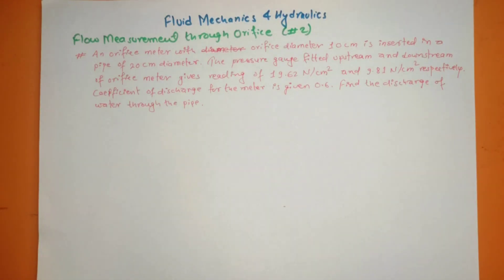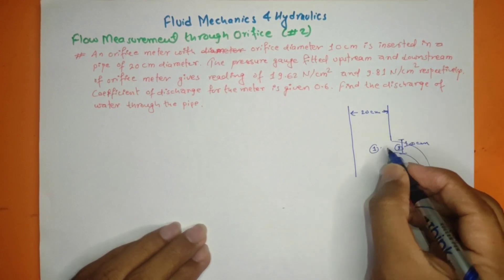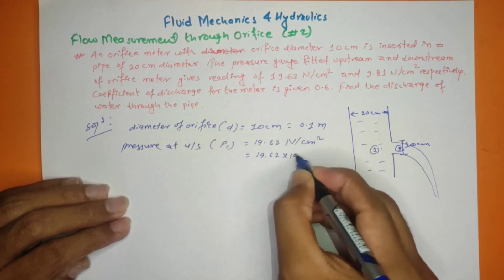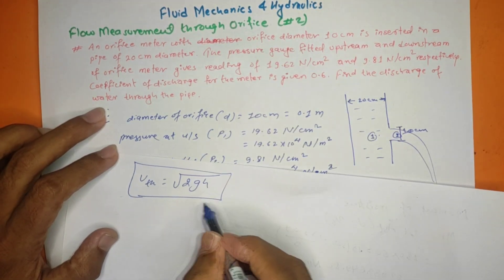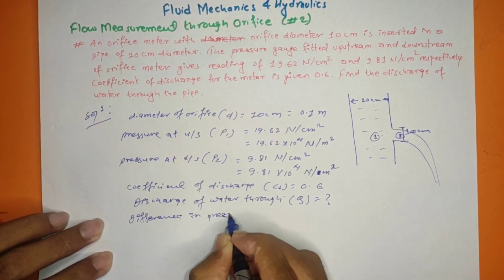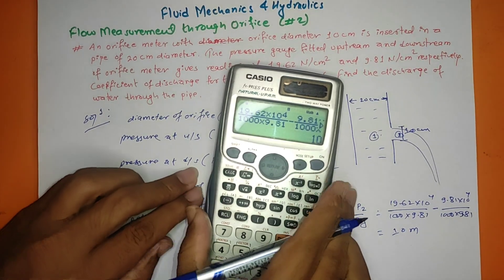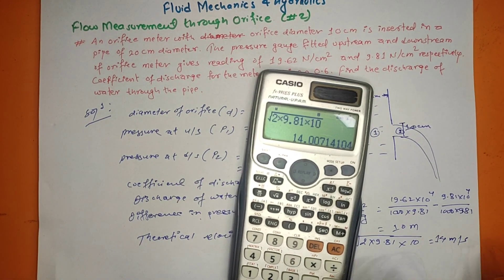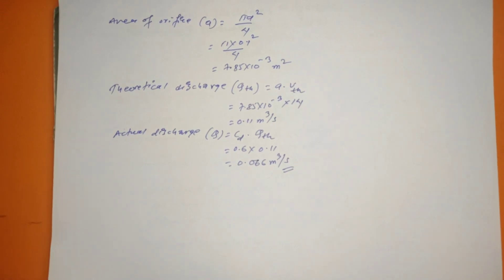Flow Measurement through Orifice | Numerical Problem #2 | Fluid Mechanics and Hydraulics | By Er. PK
This video describes the complete solution for a numerical problem of flow measurement through orifice of Fluid Mechanics and Hydraulics subject. Thank you so much.